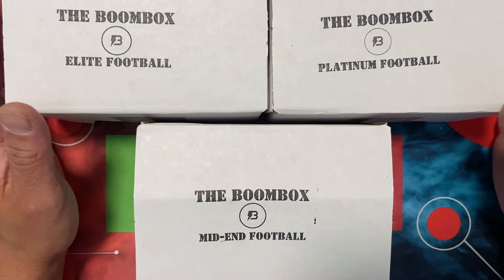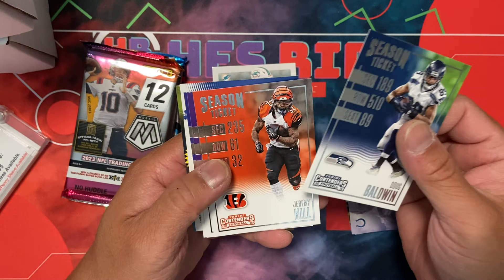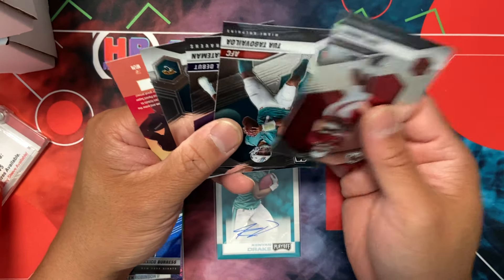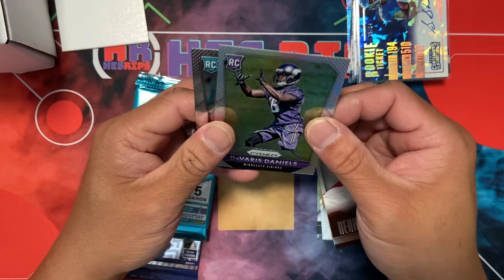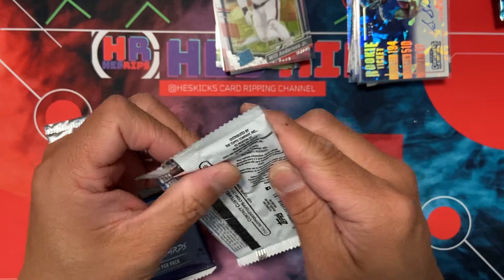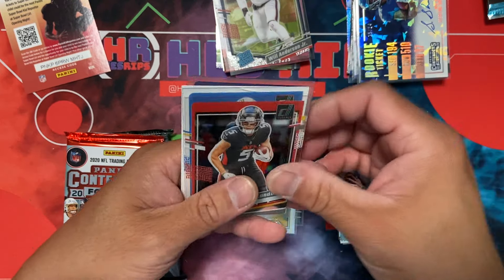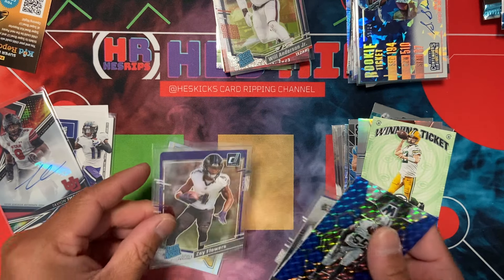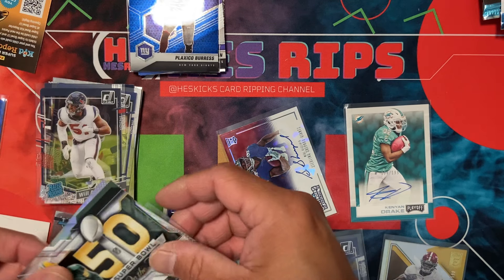$500 Football Hobby Packs! Elite Platinum Mid End Football Original Boombox June 2024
ELITE BOOMBOX FOOTBALL $260
2023 Mosaic 1st OFF THE LINE (2 Autos) Hit Odds (1:5)
2020 Contenders 1st OFF THE LINE (5 Autos) Hit Odds (1:3.6)
2023 Clearly Donruss Hobby (1 Auto) Hit Odds (1:4)
2021 Elite 1st OFF THE LINE (3 Hits) Hit Odds (1:6.7)
PLATINUM BOOMBOX FOOTBALL $140
2023 Clearly Donruss Hobby (1 Auto) Hit Odds (1:4)
2021 Contenders 1st OFF THE LINE (5 Autos) Hit Odds (1:3.6)
2023 Elite 1st OFF THE LINE (3 Hits) Hit Odds (1:6.7)
2015 Prizm Hobby (2 Autos) Hit Odds (1:10)

MID-END BOOMBOX FOOTBALL $90
 2022 Mosaic No Huddle (1 Auto) Hit Odds (1:12)
2021 Mosaic No Huddle (1 Auto) Hit Odds (1:18)
2016 Contenders Hobby (5 Autos) Hit Odds (1:4.8)
2016 Playoff (2 Hits) Hit Odds (1:12)